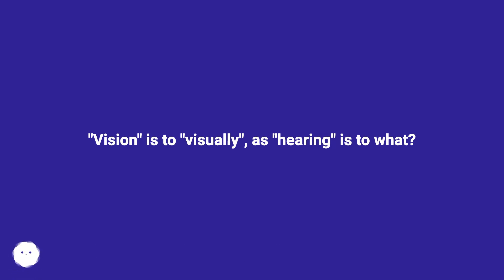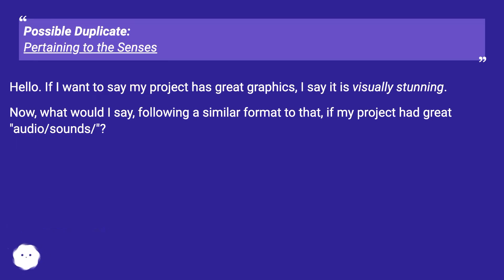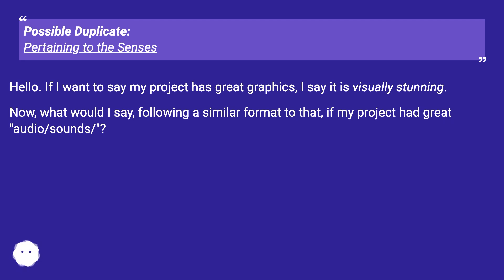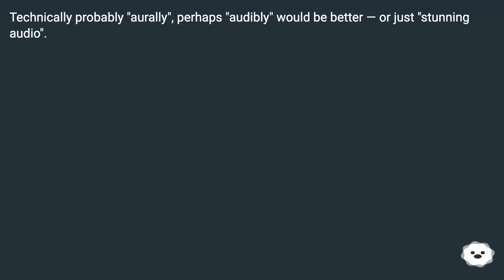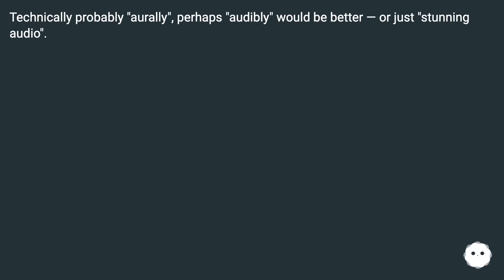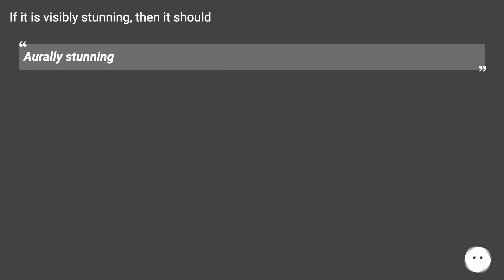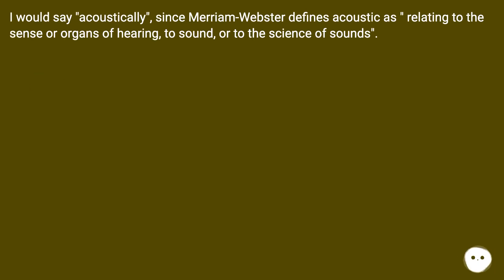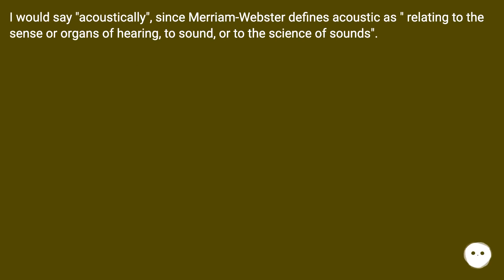Technically probably "aurally", perhaps "audibly" would be better — or just "stunning audio".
Chapters
00:00 "Vision" Is To "Visually", As "Hearing" Is To What?
00:22 Accepted Answer Score 24
00:35 Answer 2 Score 9
00:44 Answer 3 Score 7
00:52 Answer 4 Score 6
01:04 Thank you